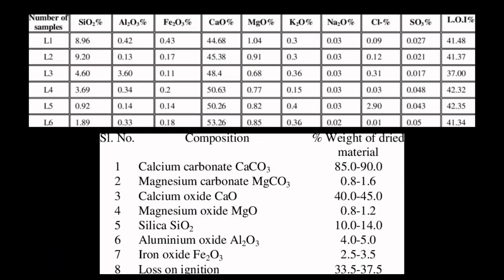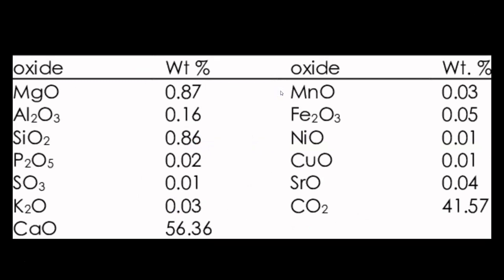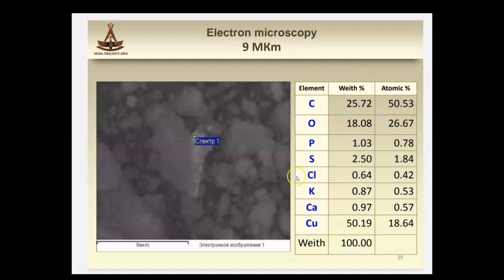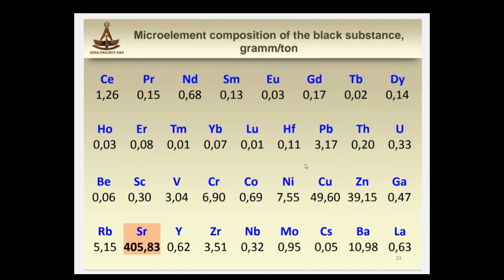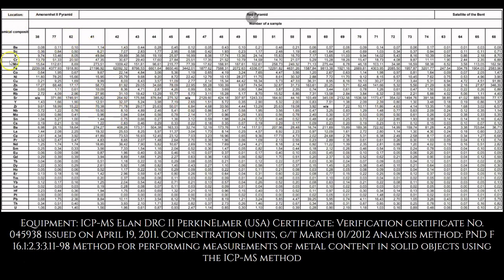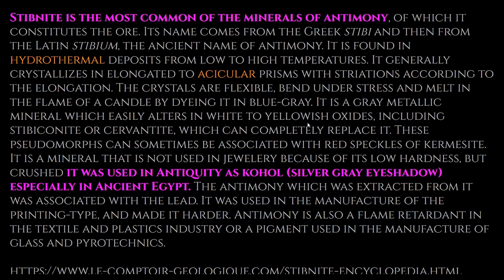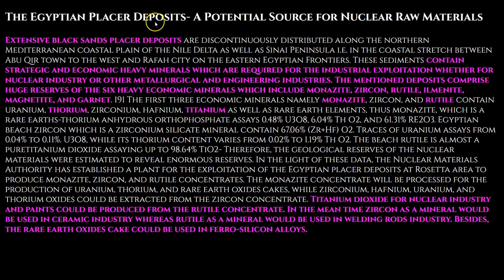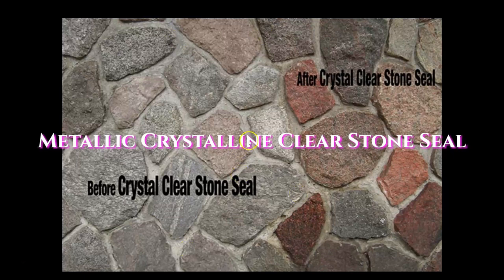Episode 55: Chemical Analysis Of The Red Pyramid Staining, Part 2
In today's Episode, I continue to reveal more amazing discoveries related to the chemical analysis of the black staining material found inside the reaction chambers of the Red Pyramid in Dahshur, Egypt.

A huge thank you to the Isida Project and here are the links to their website/YouTube channels: